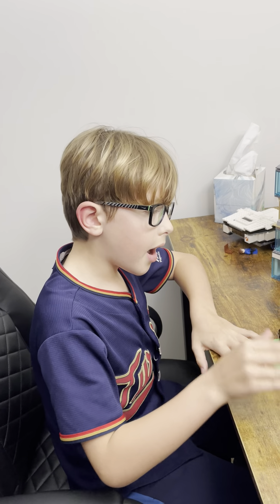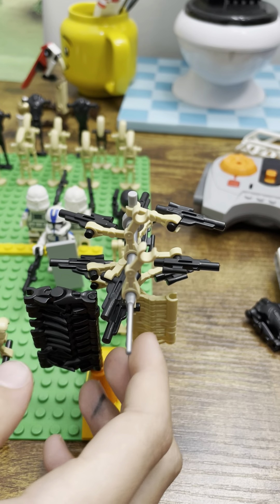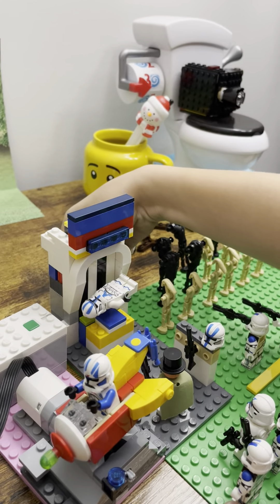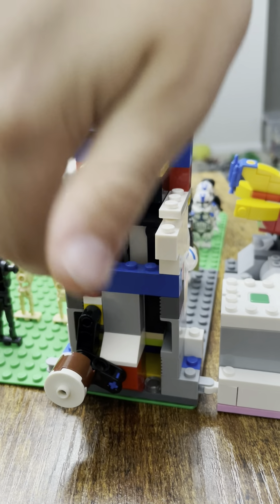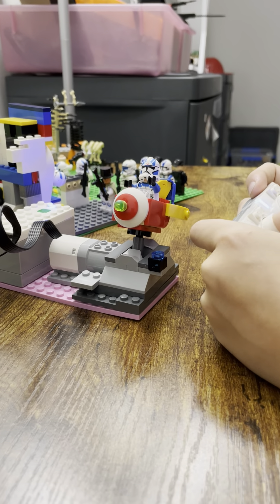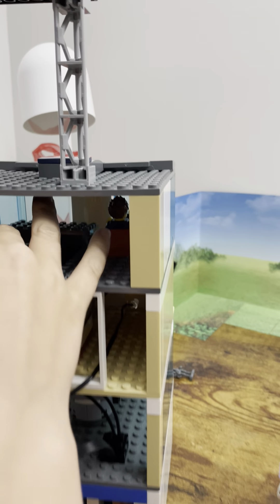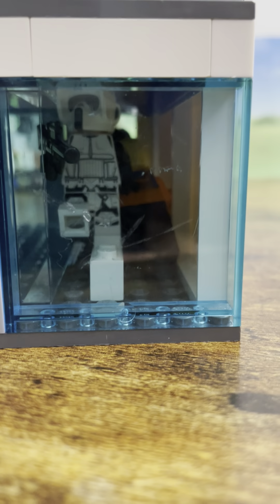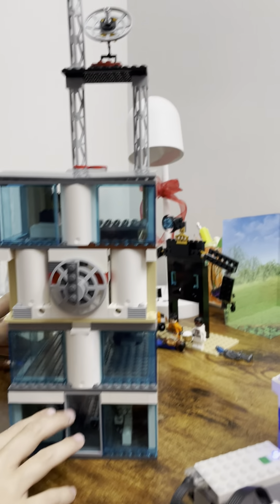Lego Motor Build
In this built in Aiden shows some of his builds with Lego motors.